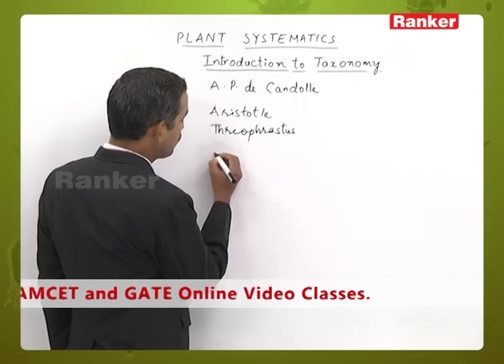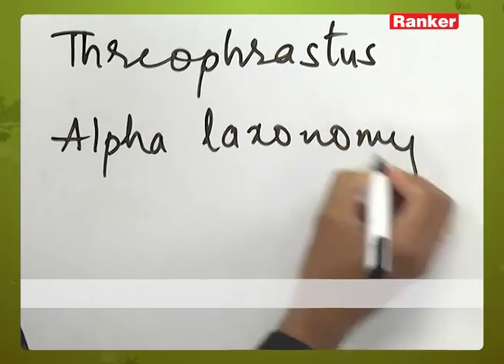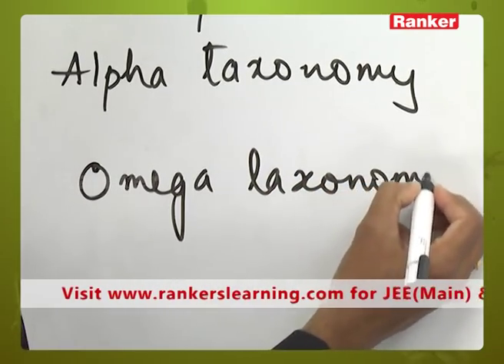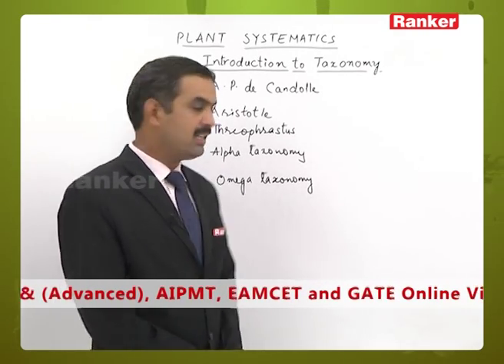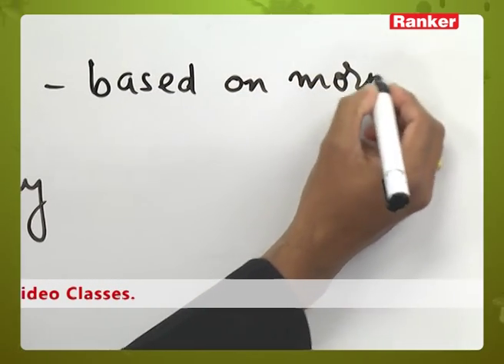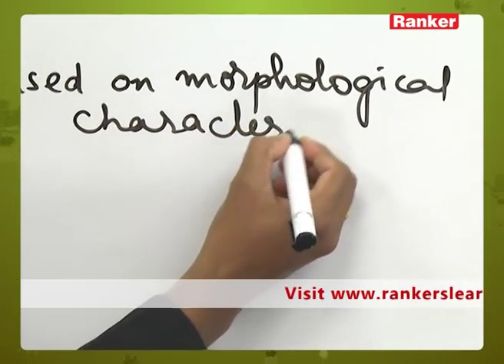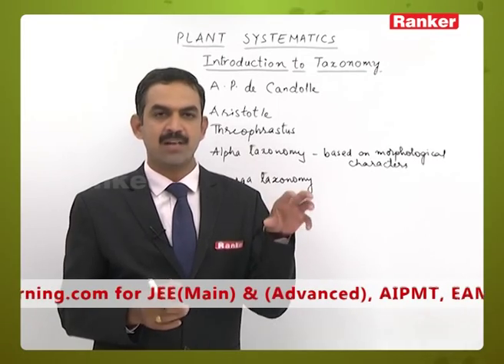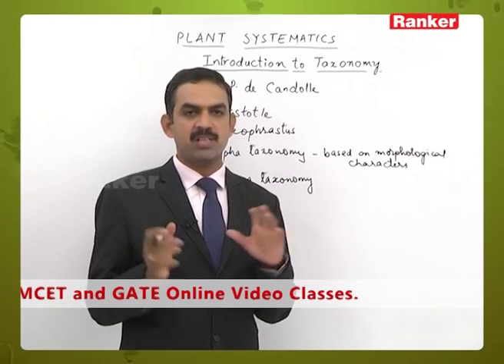NEET | EAMCET | Botany Video Lectures | Plant Systematics | Taxonomy | Rankers Learning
Learn the foundations of Botany's Plant Systematics with an introductory focus on Taxonomy. Gain a solid understanding of plant classification, nomenclature, and identification.